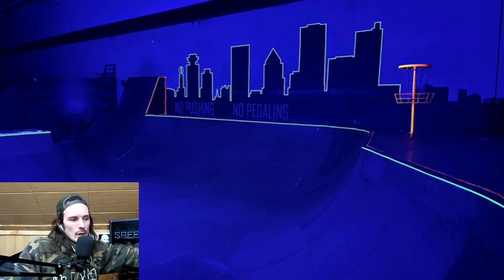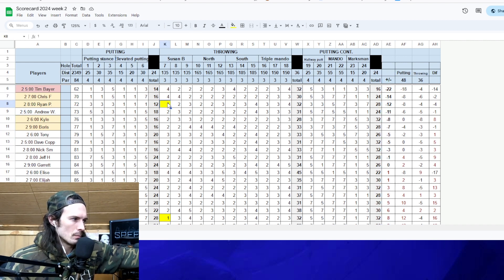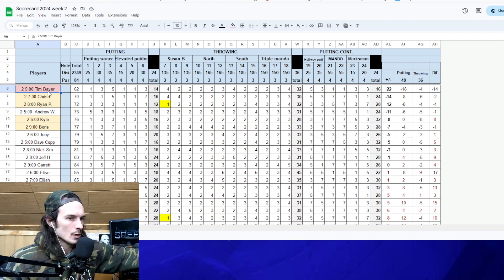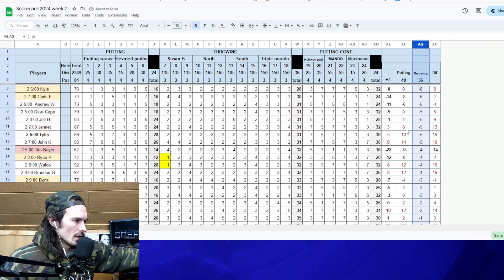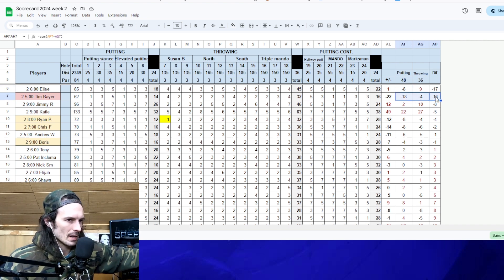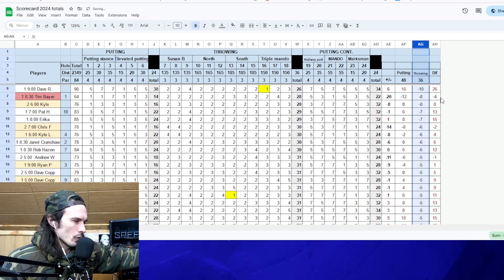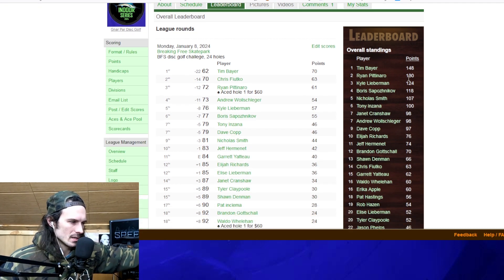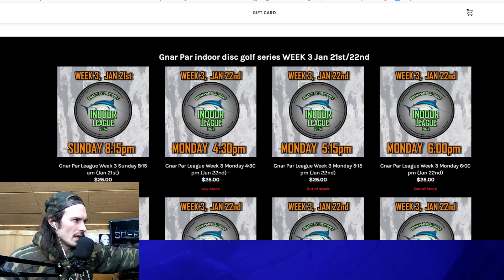Gnar Par league update week 2